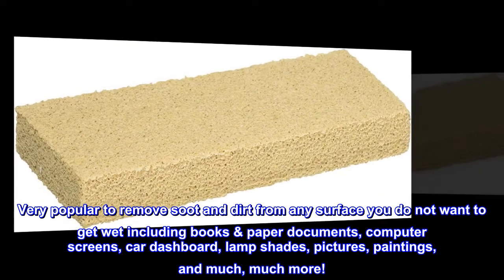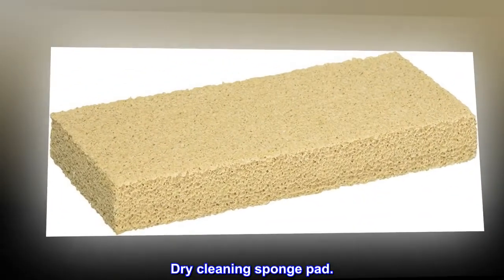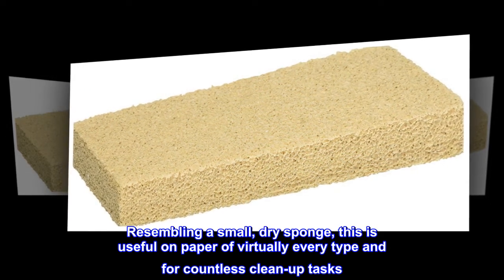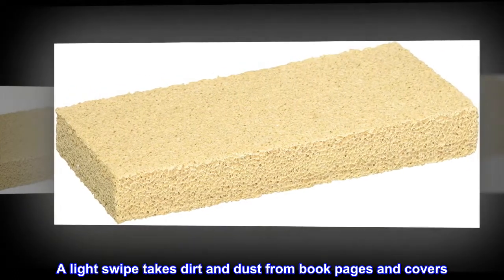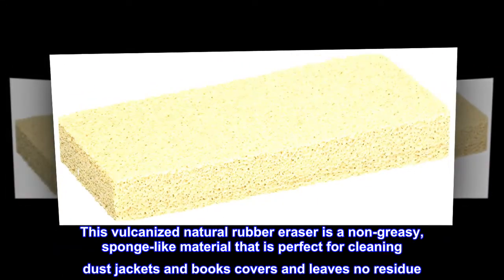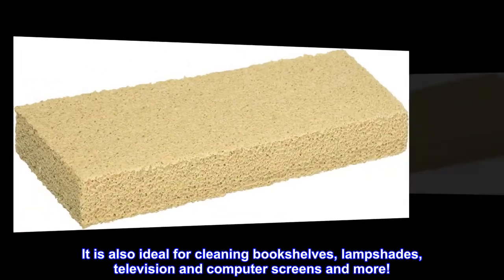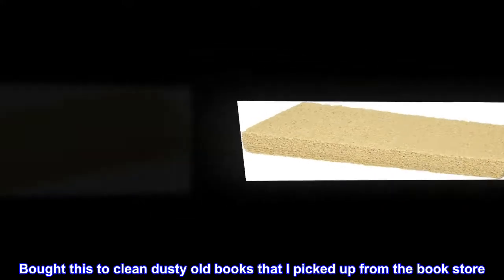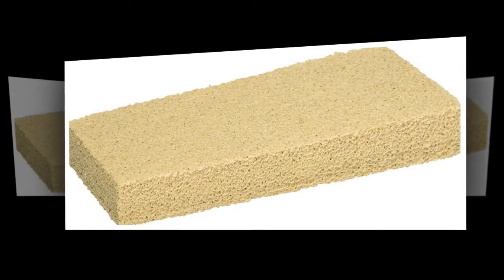Absorene Dirt Eraser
Very popular to remove soot and dirt from any surface you do not want to get wet including books & paper documents, computer screens, car dashboard, lamp shades, pictures, paintings, and much, much more!
Dry cleaning sponge pad.
Resembling a small, dry sponge, this is useful on paper of virtually every type and for countless clean-up tasks. Its size and pliability make it easy to use.
It is a handy dirt eraser that looks like a beige sponge and dirt, dust, smoke and soot.
A light swipe takes dirt and dust from book pages and covers. Really works well on loose dirt and powdery leather marks.
This vulcanized natural rubber eraser is a non-greasy, sponge-like material that is perfect for cleaning dust jackets and books covers and leaves no residue. It is also ideal for cleaning bookshelves, lampshades, television and computer screens and more!
Easy to use on dusty old books
Bought this to clean dusty old books that I picked up from the book store. It's easy to use and makes it faster to clean books with, than to use the Absorene putty cleaner.